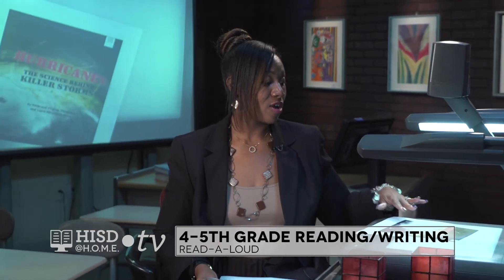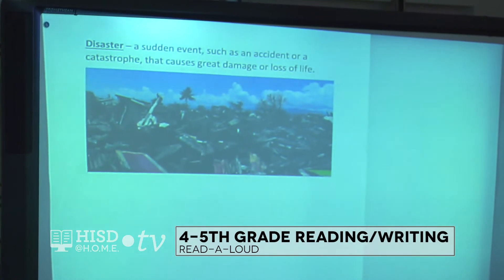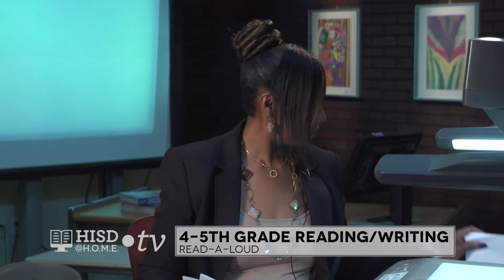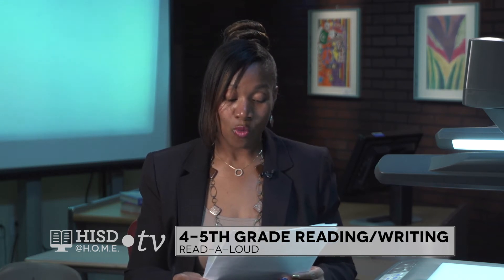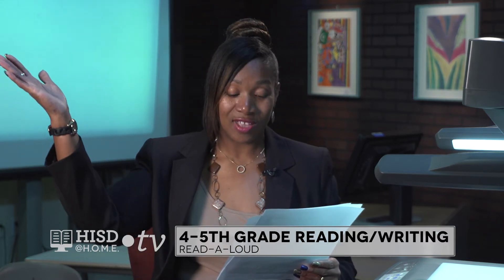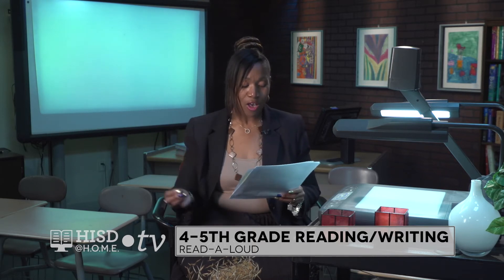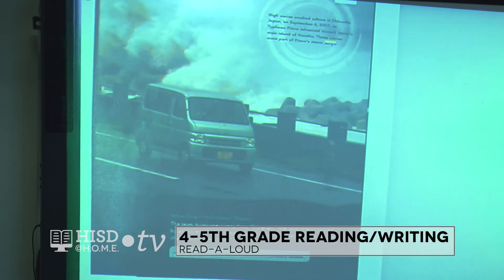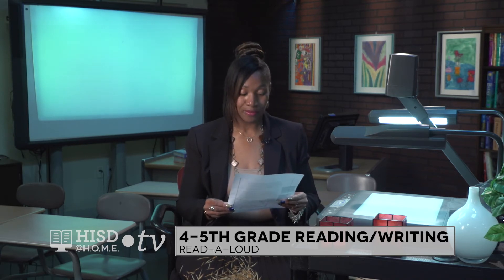4 5TH GRADE ENGLISH READING AND WRITING WEEK 1 TRT 16 52